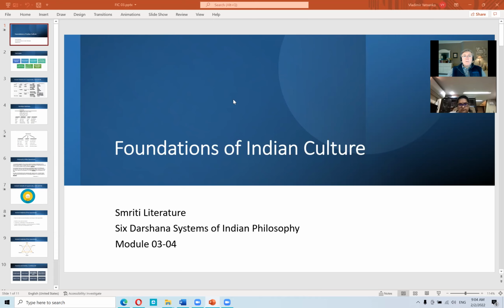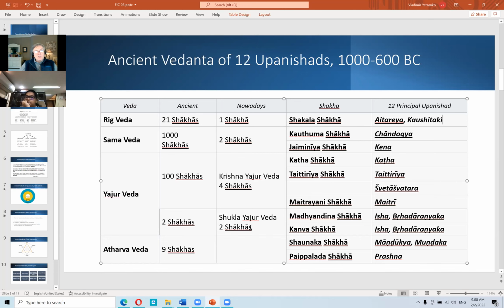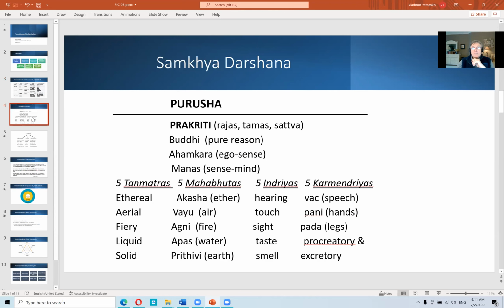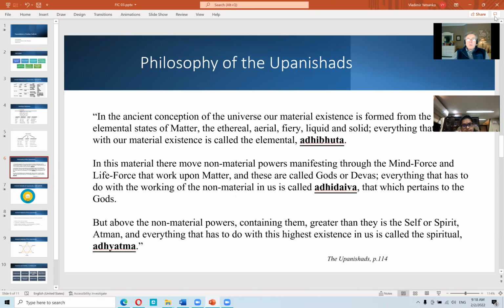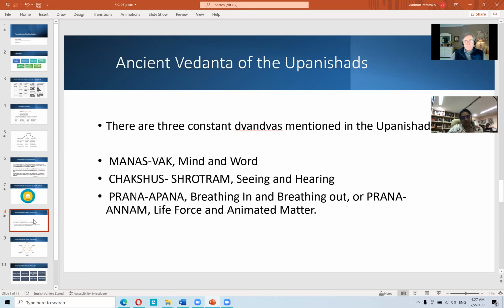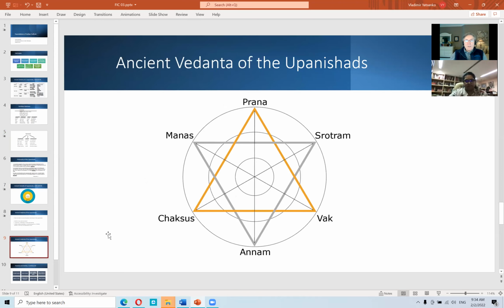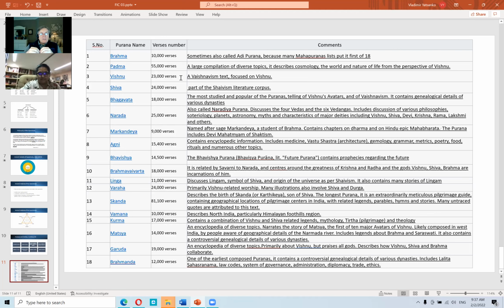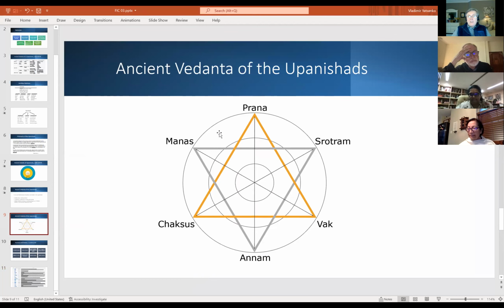FIC 04 Brahma Chatushpad Vedanta